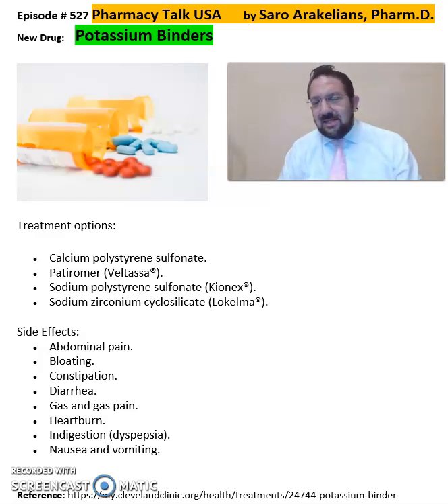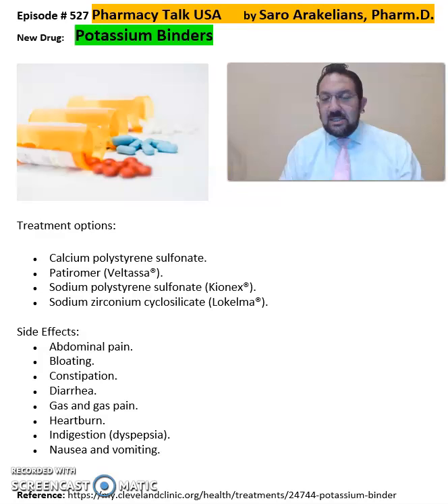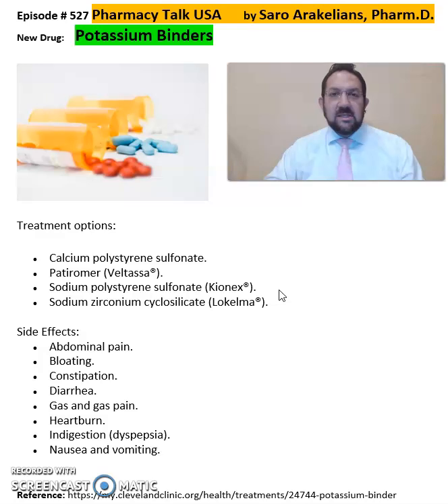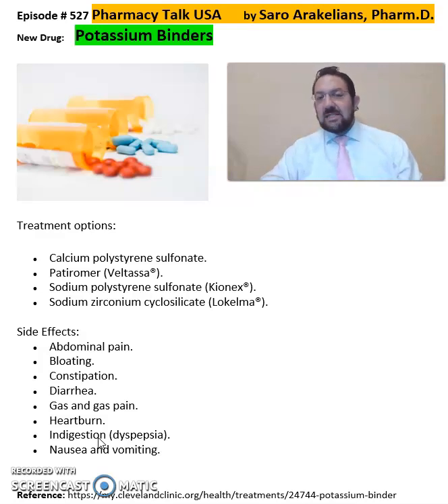How to help lower your high potassium levels with Potassium Binders?